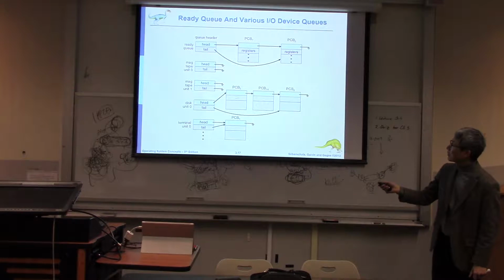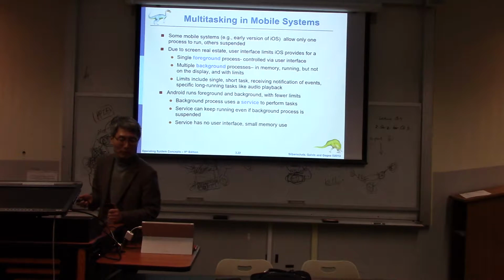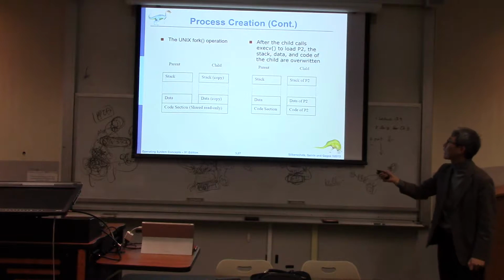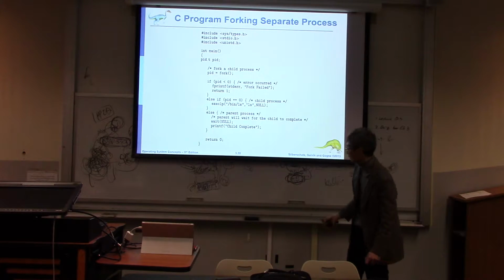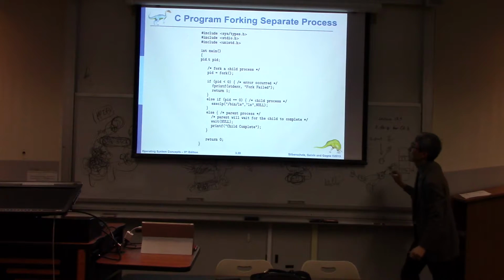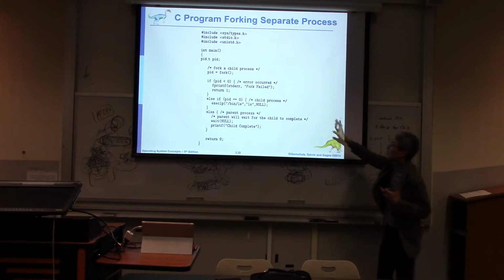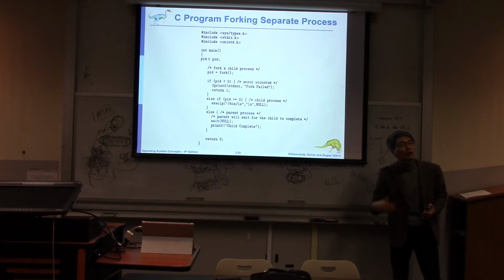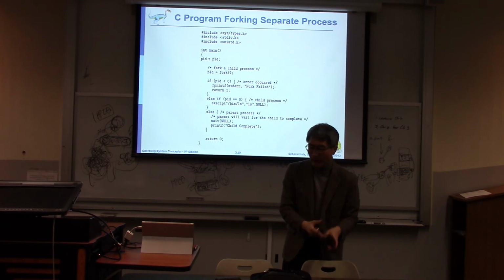CPSC503_Ch3_W3_(02_02_2017)_03